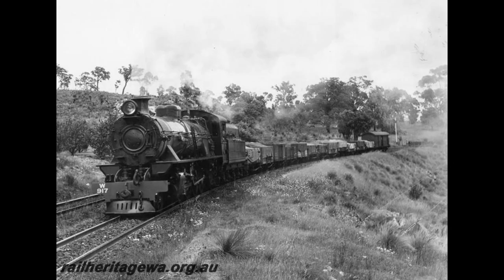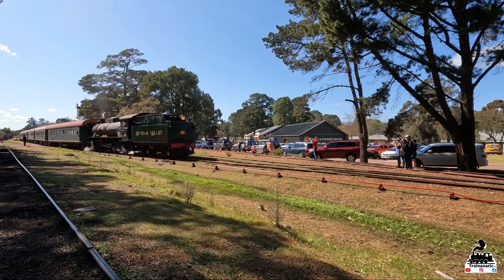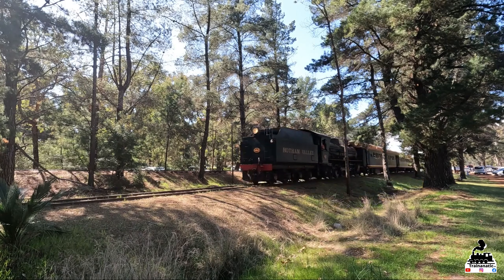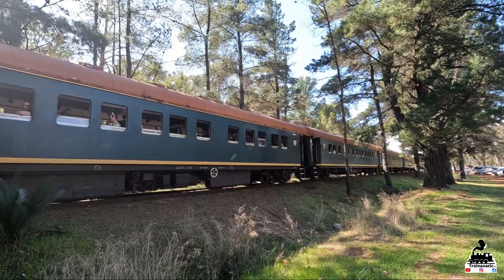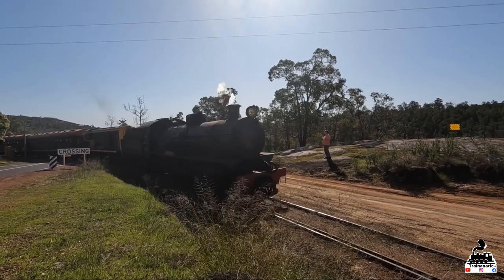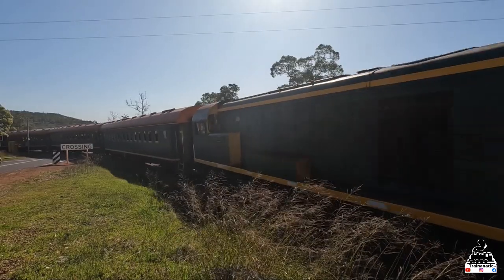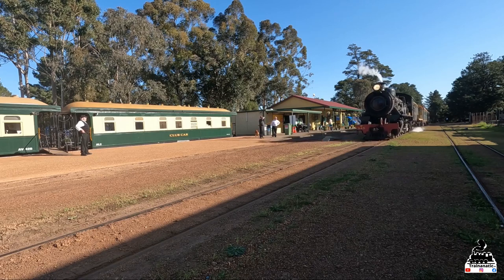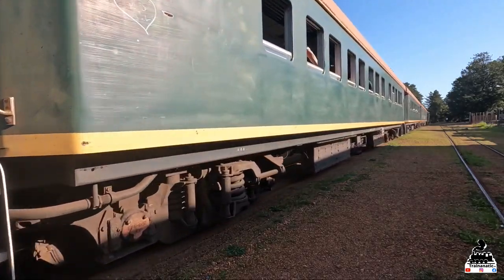History of the WAGR W Class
This Video showcases the history of the Western Australian Government Railways, W class steam locomotive.

Welcome to the Trainanatic YouTube Channel, on here I mainly film, Trains, Events in WA, and More!